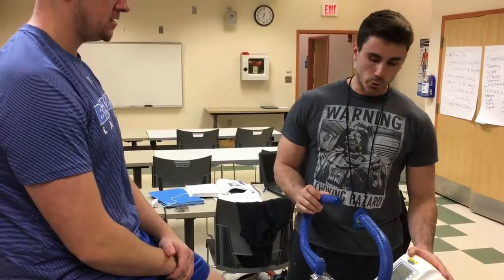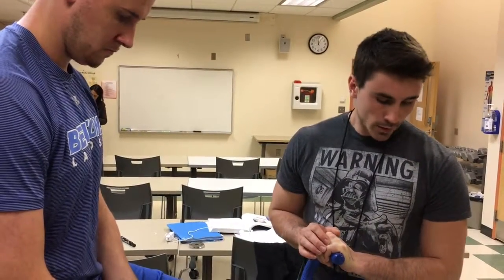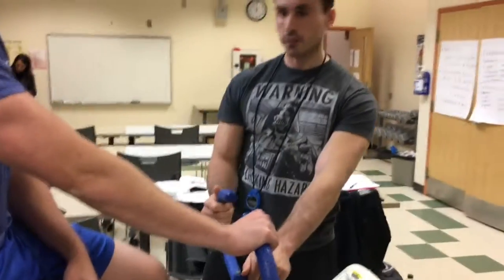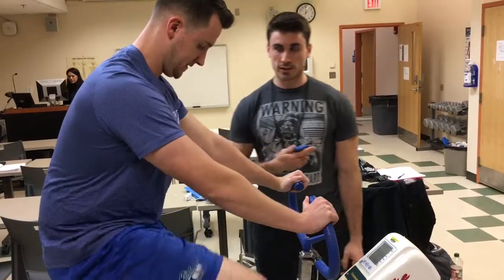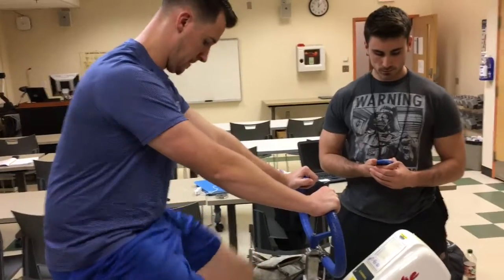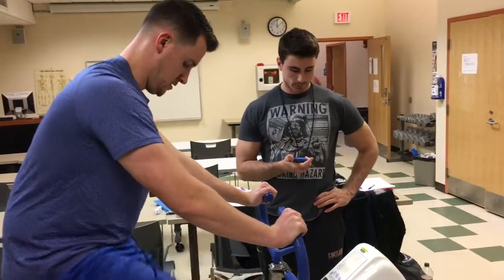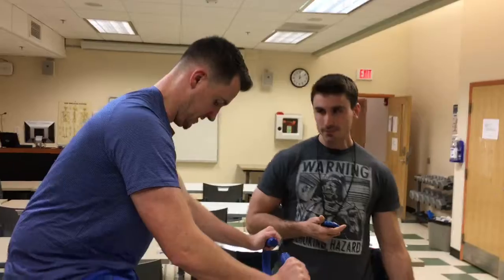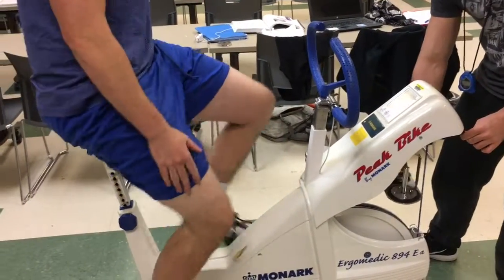Wingate warm up